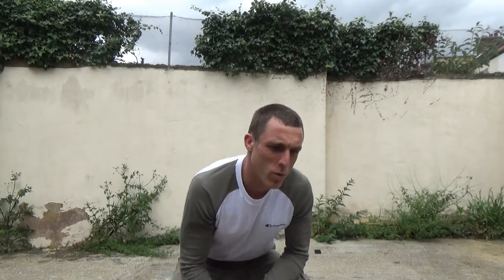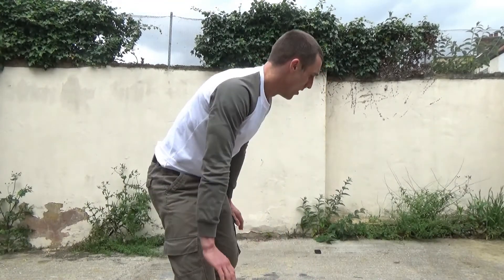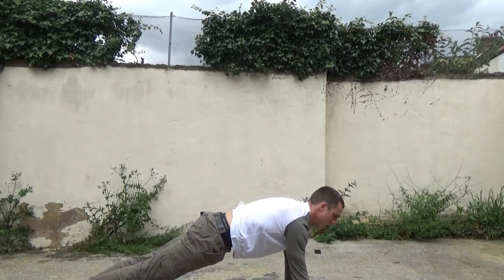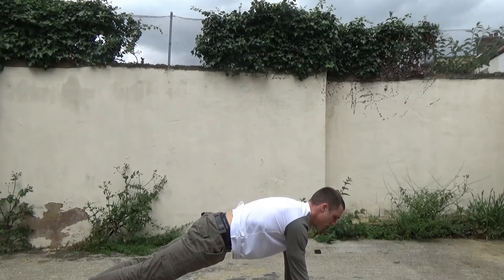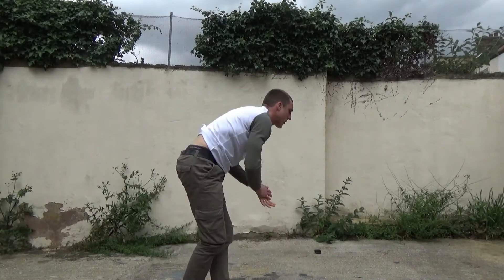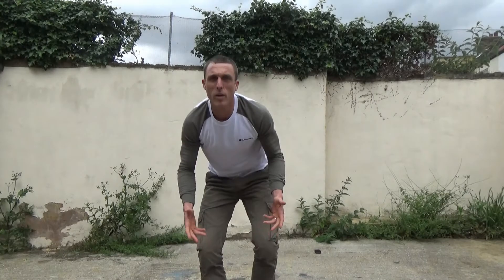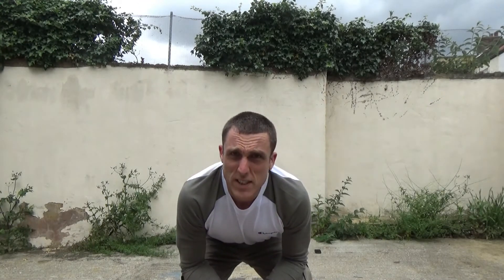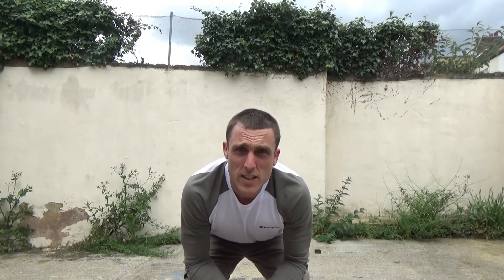HANDSTAND - Bower Power Challenge #5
Bower Power Challenge #5 - Hold a handstand against the wall for 1 minute

Next Level - Hold a handstand against the wall for 3 minutes.
Hold a freestanding handstand